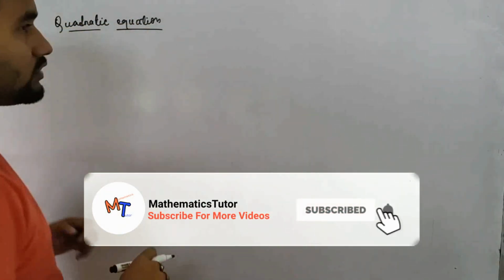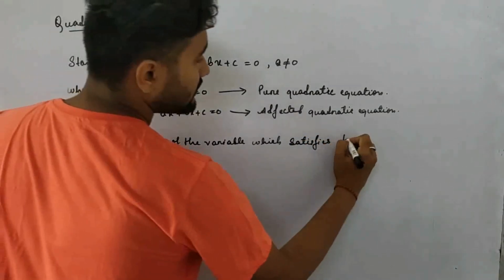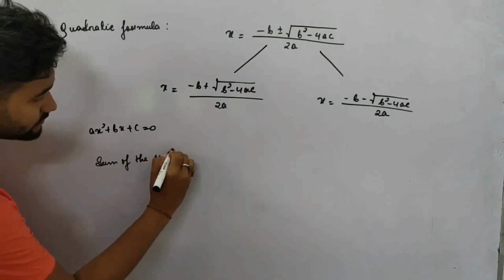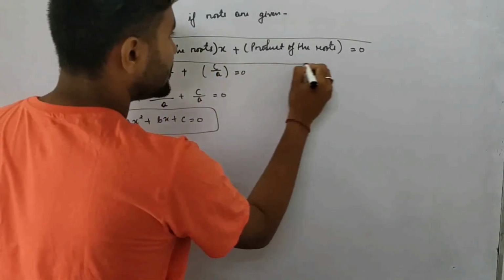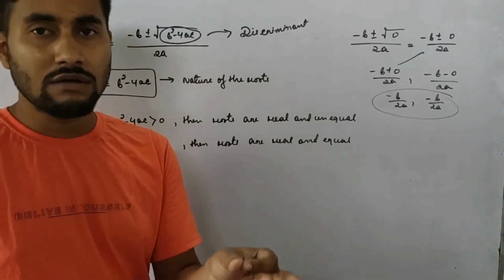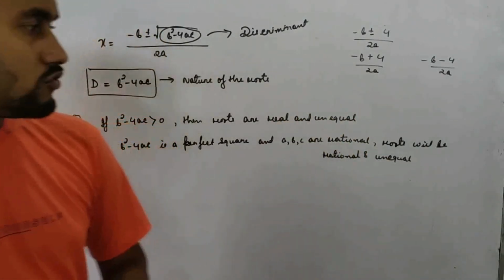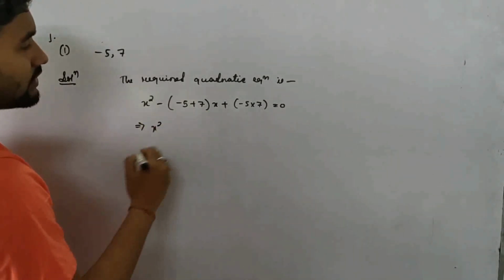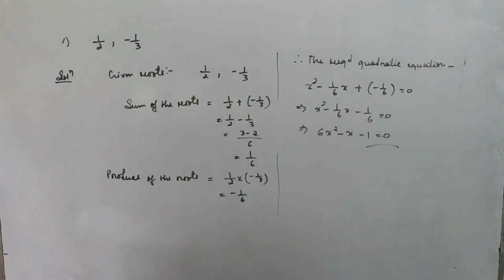Class 10 | Advanced Mathematics | Chapter 4 | Quadratic Equation | Exercise 4.1 (Part 1)